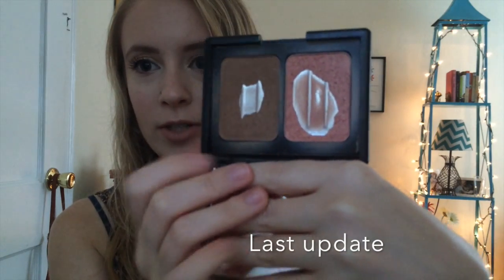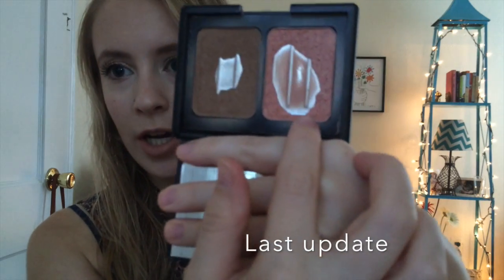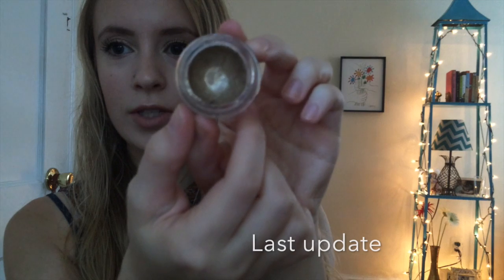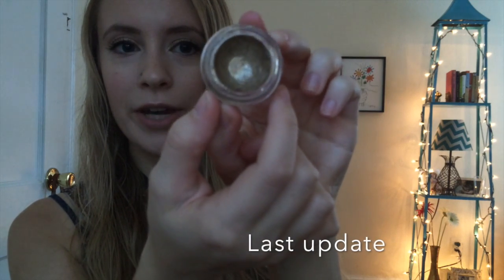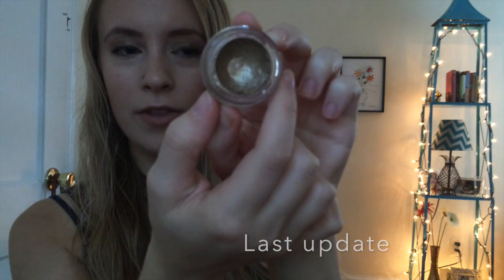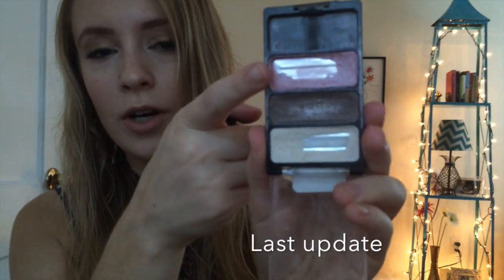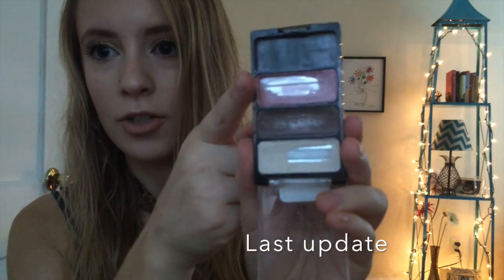Finish 13 by Halloween Update #2 | Project Pan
An update on my Finish 13 by Halloween project. Progress has been pretty steady! Let's see if I can really finish all these items in the next month.

Let's socialize!

Products Mentioned:
-Freeman Avocado & Oatmeal Clay Mask (NO LONGER CRUELTY FREE)
-Bath & Body Works Fragrance Mist in "Love Love Love" (NO LONGER CRUELTY FREE)
-Julep nail polish in "Sydney" (NO LONGER CRUELTY FREE)
-Essence Nail Art Express Dry Drops (NOT SURE IF CRUELTY FREE)
-Pixi Flawless & Poreless Face Primer
-Wet n Wild Come Correct Celebrity Concealer in "Fair"
-ELF Contouring Blush & Bronzing Duo in "St. Lucia"
-ELF Long Lasting Lustrous Eyeshadow in "Toast"
-Wet n Wild Color Icon Trio in "Sweet as Candy"
-Wet n Wild Megalast Retractale Eyeliner in "Blackest Black"
-Physicians Formula bronze eyeliner from the "Warm Nude Eyes" Shimmer Strips Trio
-Essence Long Lasting Lipstick in "Oh So Matt" (NOT SURE IF CRUELTY-FREE)
-Too Faced Glamour Gloss in "Sex Pot"

“The least I can do is speak out for those who cannot speak for themselves.” -Jane Goodall